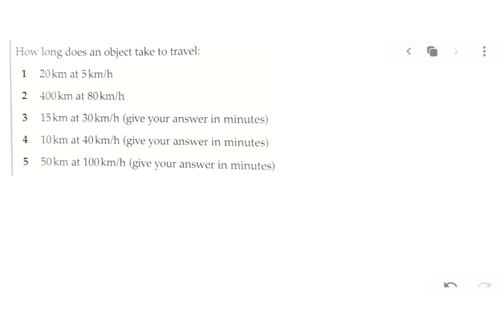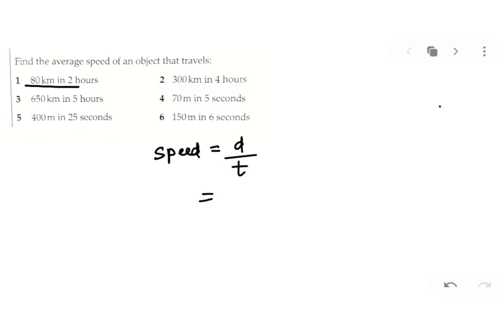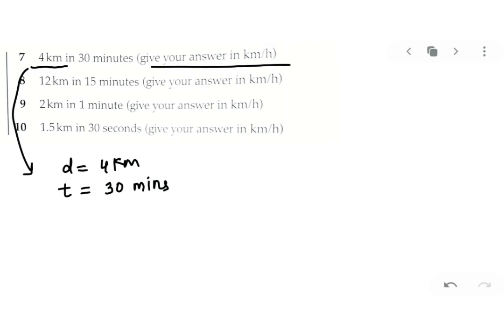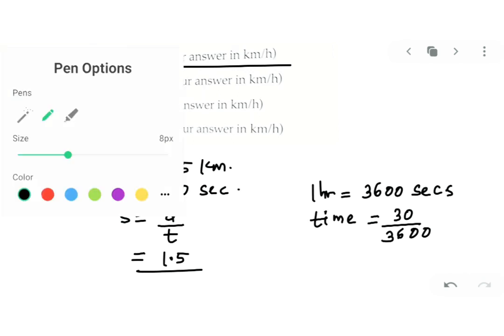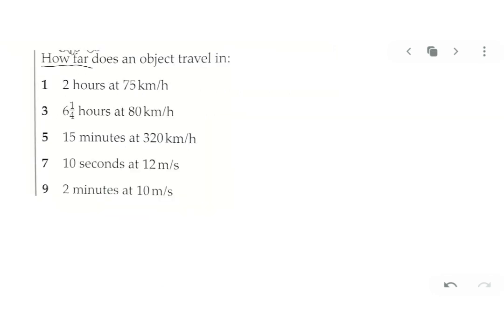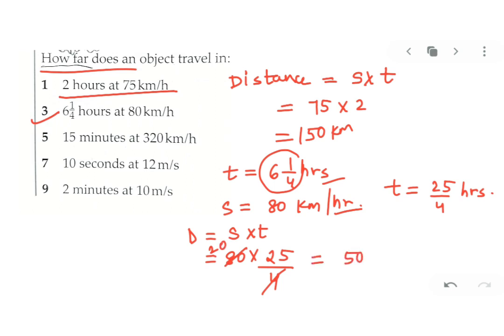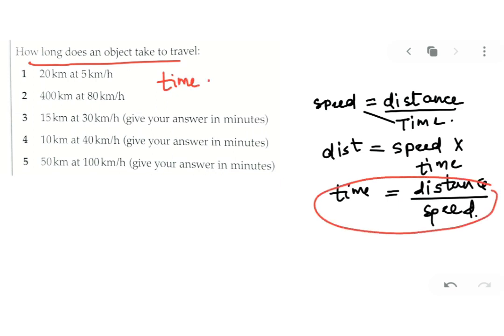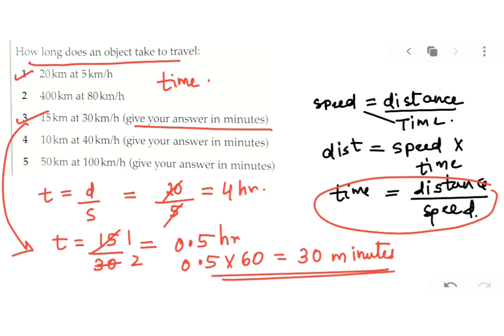Grade 8 Measures and Motion(cambridge)